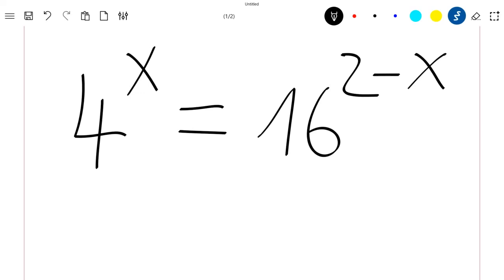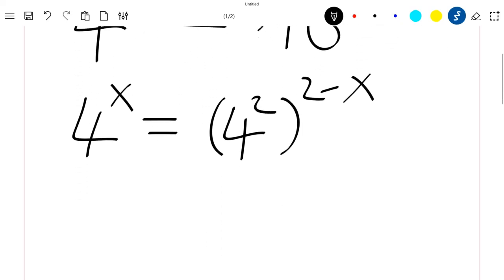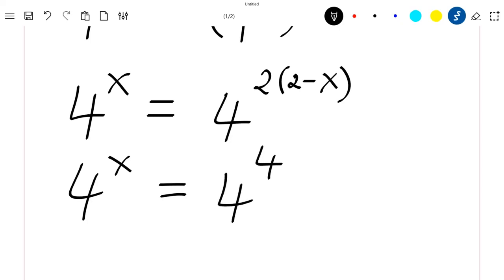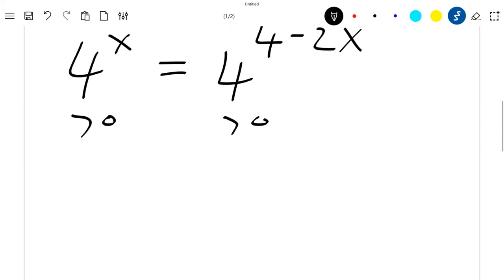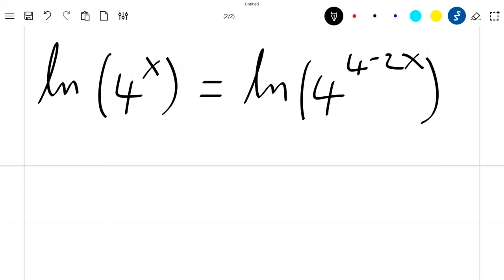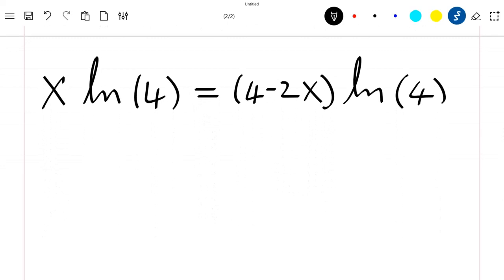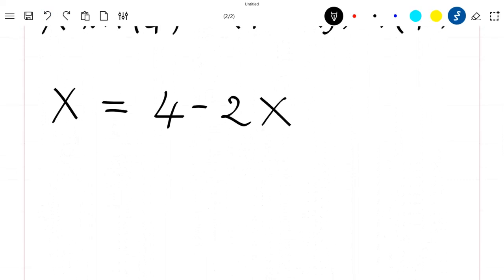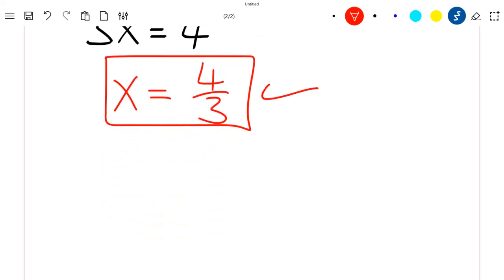Only 1 minute to solve this exponential equation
How to solve an exponential equation in 1 minute.
Solving in 1 minute an exponential equation